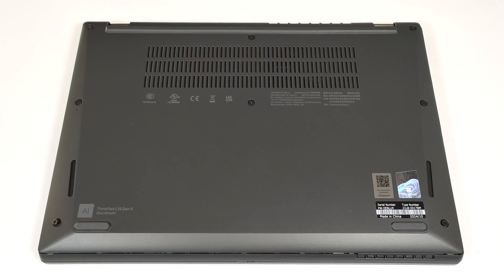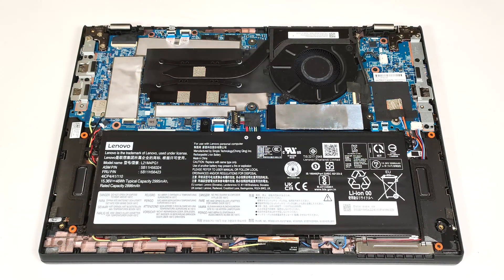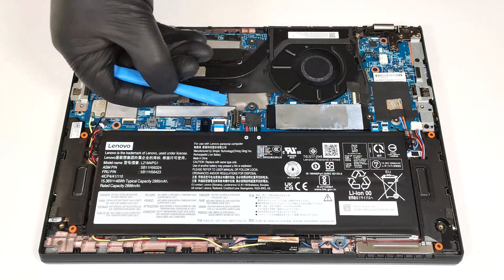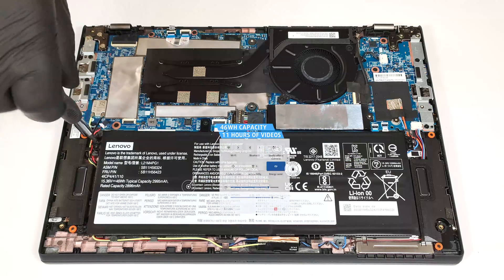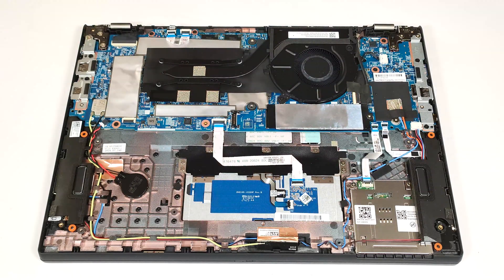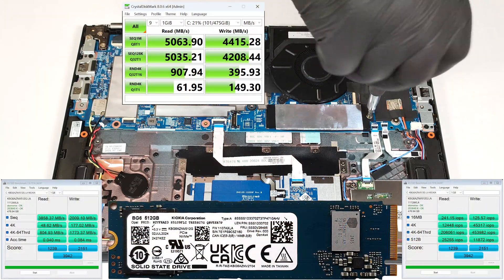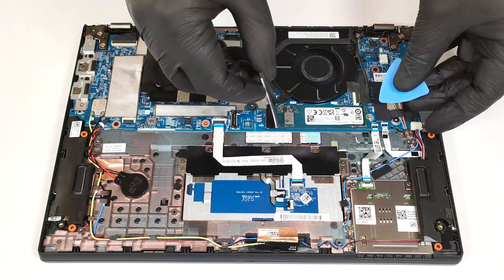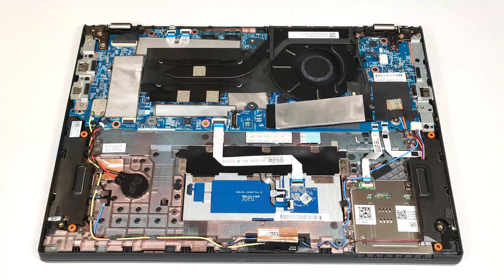🛠️ How to open Lenovo ThinkPad L13 Gen 5 - disassembly and upgrade options